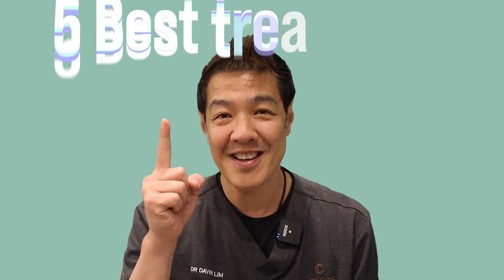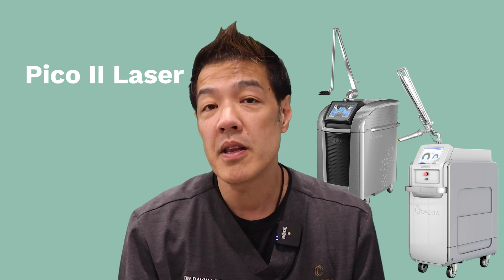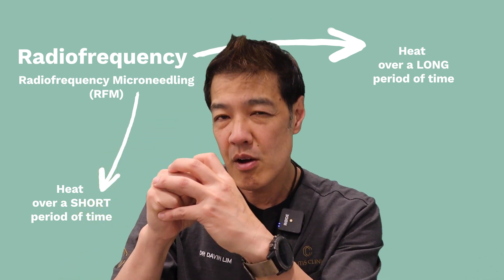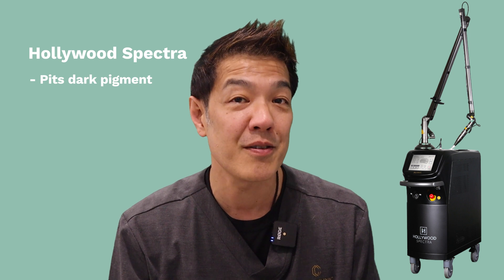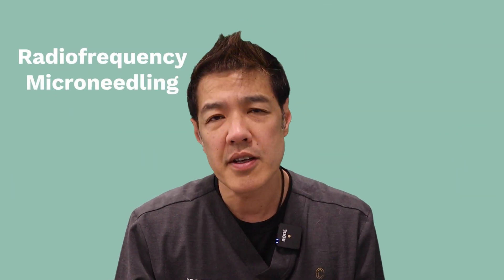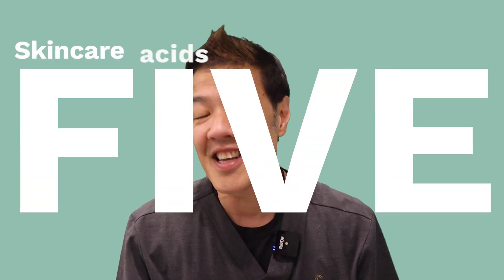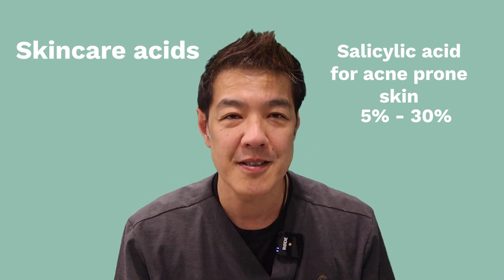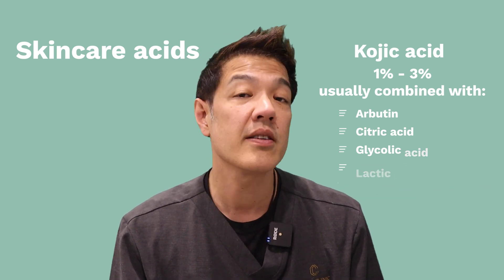The 5 BEST treatments for DARKER skin | Dr Davin Lim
Ethnic skin is not immune to conditions such as freckles, age spots, wrinkles, poor skin texture & pigmentation. There are however several skin conditions that are more common in Asian skin types. These include-

Skin pigmentation / Melasma–  this skin condition is much more common in Indians, Fijians, Pacific Islanders, Sri Lankans as well as Caucasian. Melasma presents are patchy areas of skin darkening around the eyes, forehead, and upper lip. Bleaching creams, and Q Switch laser can help reduce pigmentation by 80%.

Age spots and sun spots – these can also occur on Asian skin. The use of erbium laser, Q Switch laser, LaseMD, Pico or Fraxel can reduce pigmentation, rejuvenate skin and improve wrinkles. The 1927 wavelength is my preferred laser as the chances of skin darkening is very low with this machine. I also combine Pico lasers (not the older Picosure laser, but the Picoway)

The fundamental difference between dark and lighter skin types include-
Melanocytes; same number, but larger and bigger, and more active, receptor differences including OPSN 1 receptors in dark skin. Tyrosinase activity increased in darker skin types compared to lighter skin
Melanin- or pigment. This gives skin colour (genetics), tanning or post inflammatory pigmentation. This is key as melanin is photoprotective as it reduces UVB and UVA. The later is the responsible to elastosis, photo damage and wrinkles (extrinsic ageing).
Melanin facts;
1. Concentration is double in darker skin types (within melanosomes)
2. Degradation is slower
3. Melanosomes are larger
4. Melanin in darker skin offers SPF 15
Underneath the skin - is where the differences of laxity, wrinkless, volume
Dermis - thicker , better elastic recoil in darker skin types.
Fibroblasts- More in number, multinucleate, larger, reactive. This means more potential to generate collagen, and a denser amount of collagen, but the flipside is also more potential to develop keloid and hypertrophic scars.